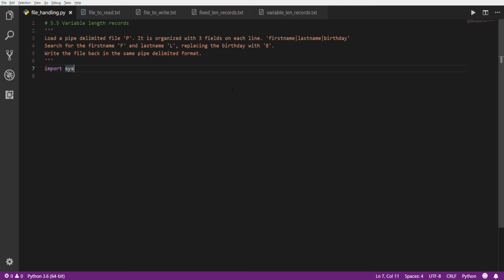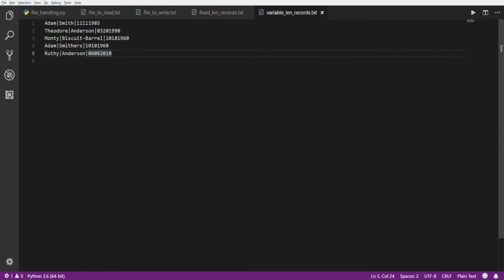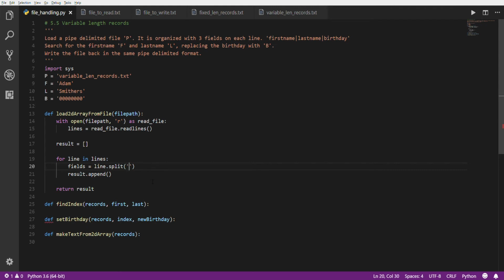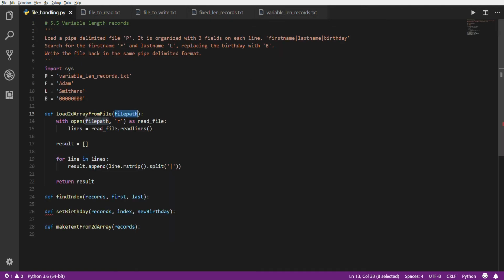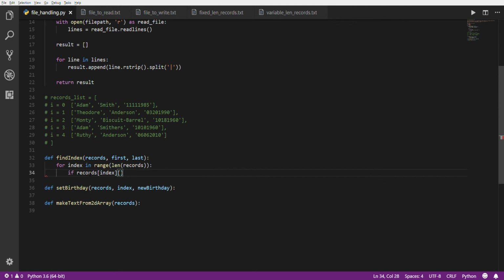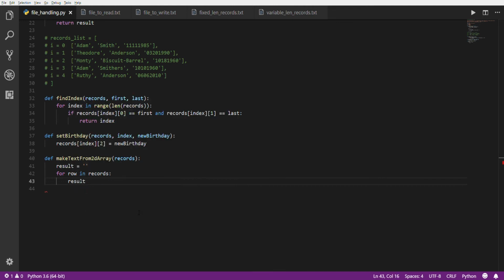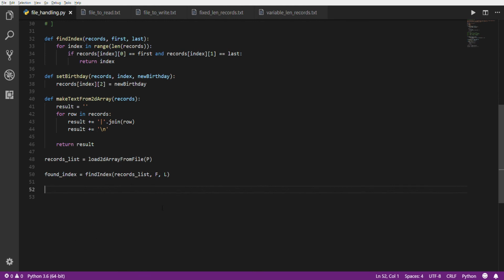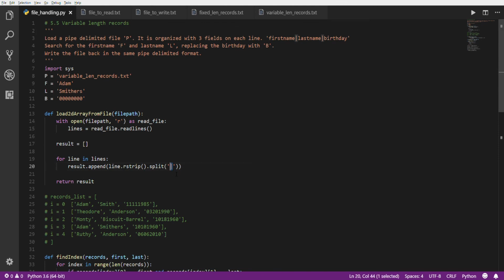Python by Example - Variable Length File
This video demonstrates how to read a character delimited text file into a workable data structure, modify the data, reformat the data for output, and write that output back to the file using the power of functions. If you have not yet seen my video on File I/O basics and working with a length delimited file, I recommend checking those out first.